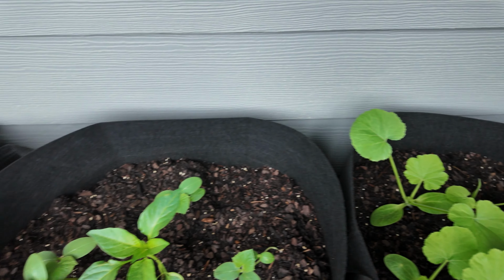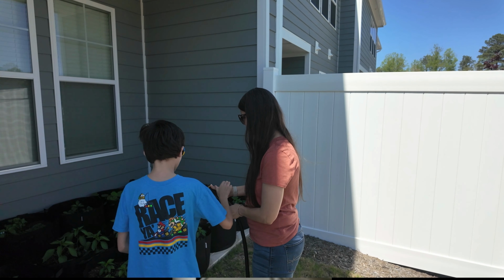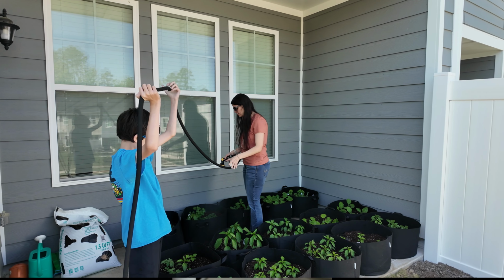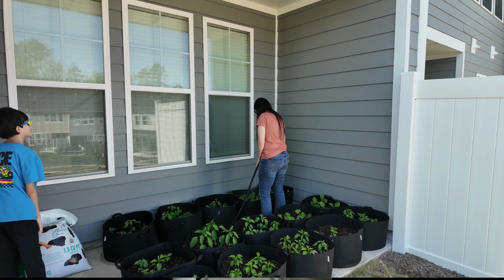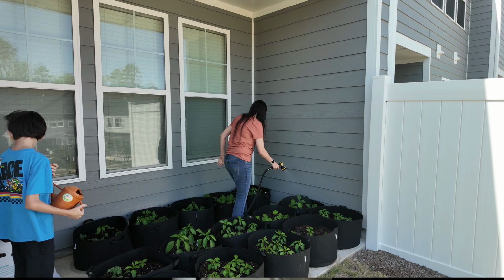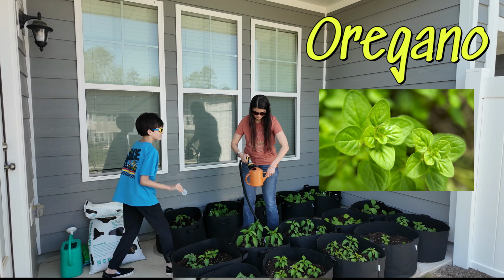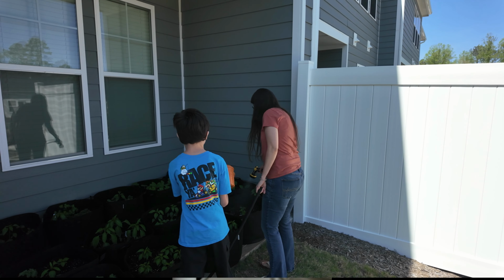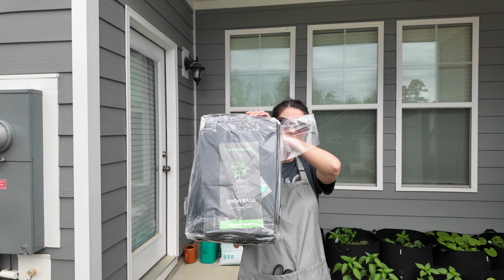Creating A Thriving Vertical Container Garden Easily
A two week follow up to my first container garden video. I am asking for advice on choosing a few plant additions to add to my garden oasis. My youngest son and I are having a blast.
(Aerogarden link)
(15-Gallon grow bag link)
(expandable garden support spikes)

Time Stamps:
00:50 Plant Selection Process
01:17 Benefits of Vertical Gardening
02:58 Extendable Garden Spikes
03:31 Considering Additional Plants
04:03 Water Needs
04:48 Feeding Schedule
05:11 Harvesting Tips
05:28 My Herb Selections
06:30 Honorable Mentions